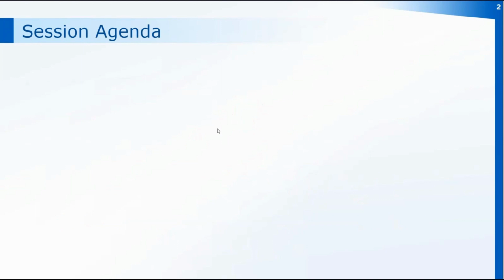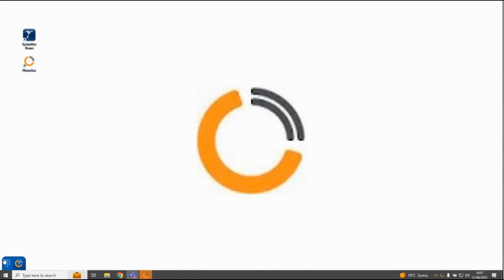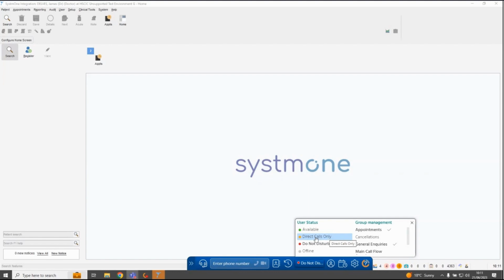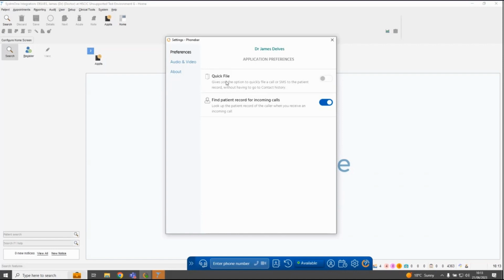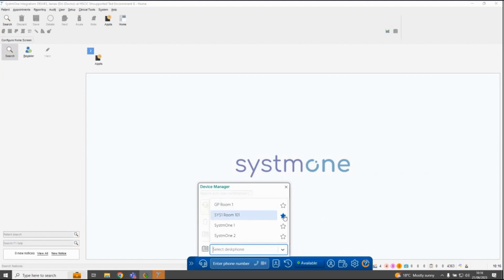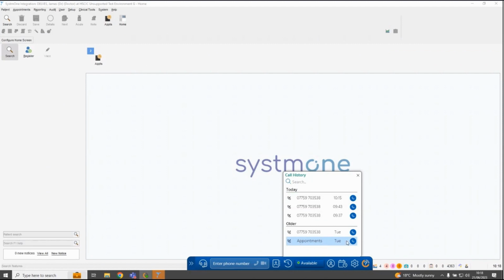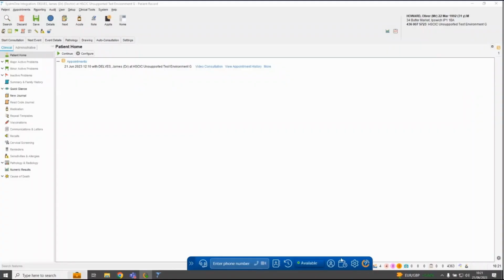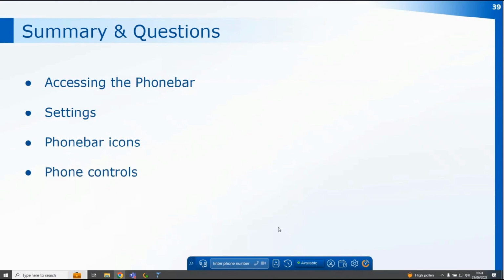The Phonebar for SystmOne - Demo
Introducing the SystmOne Integrated Phonebar

This webinar covers the features and functionality of the Surgery Connect Phonebar for SystmOne ahead of its upcoming release.

Currently in development, the SystmOne Phonebar will be offered to all Surgery Connect SystmOne surgeries. Existing customers will receive the upgrade for free.

Training will be provided to users via our online User Training sessions.

For more information about the upcoming release, keep an eye out for our monthly newsletter.